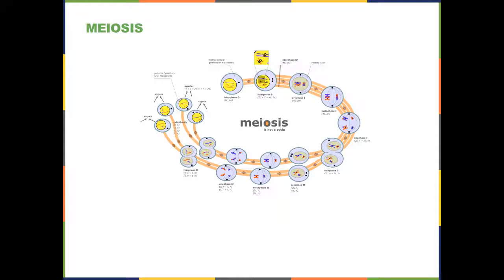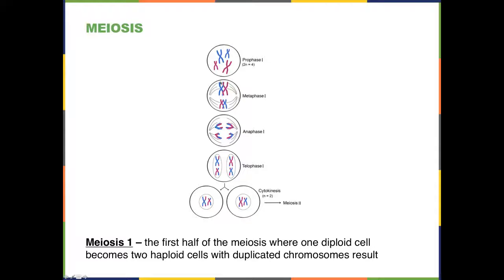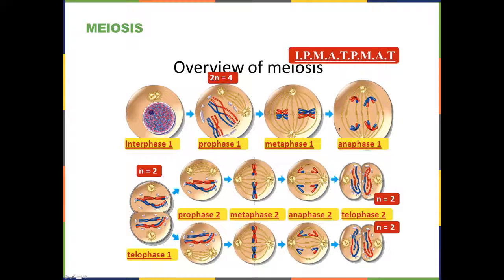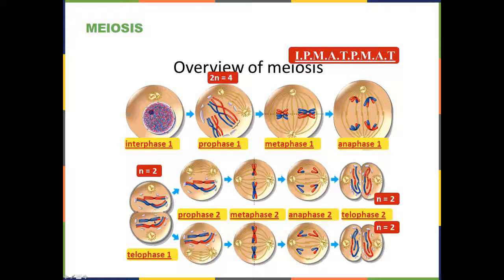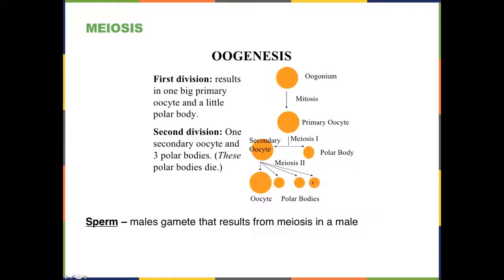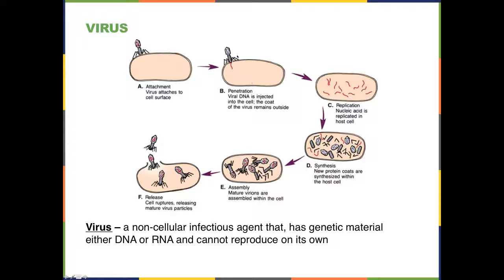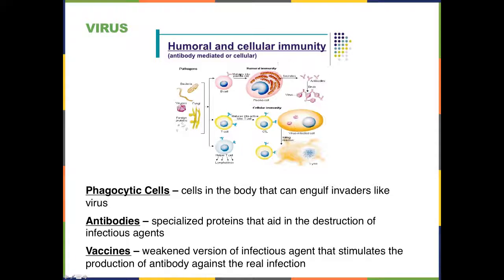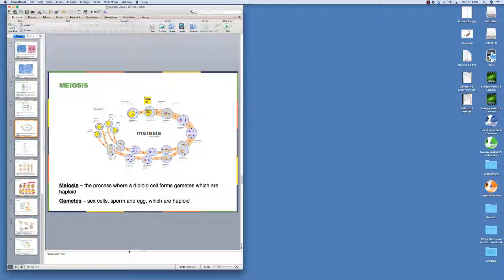Biology week 2 B 3